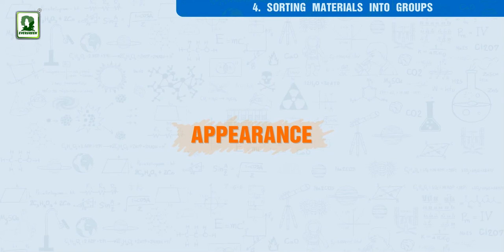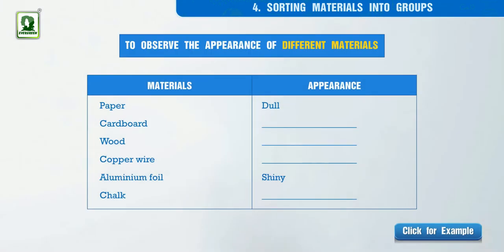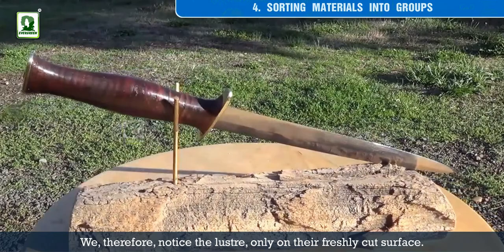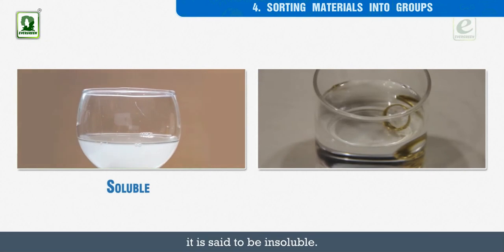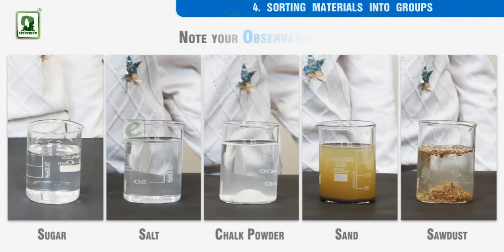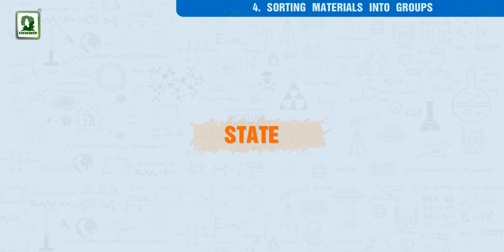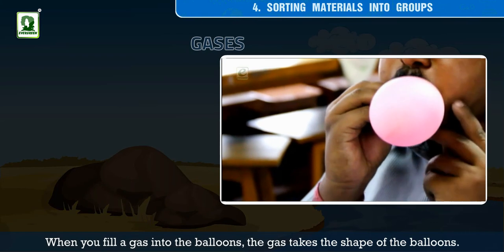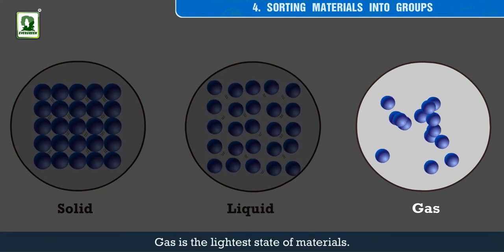EVERGREEN PUBLICATIONS CLASS 6TH NEW TRENDS IN SCIENCE CHAPTER 4 PROPERTIES OF MATERIALS